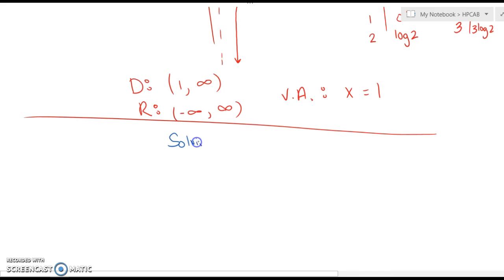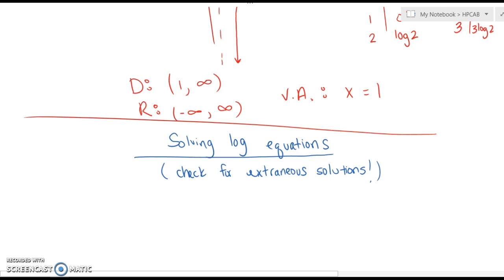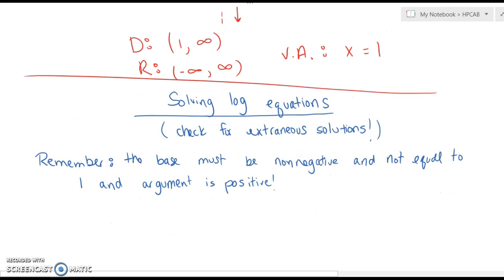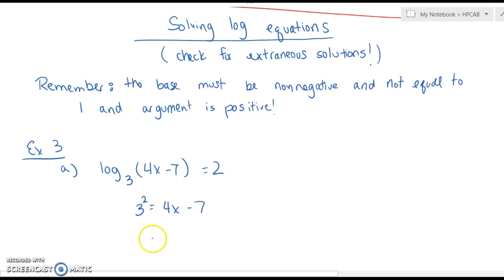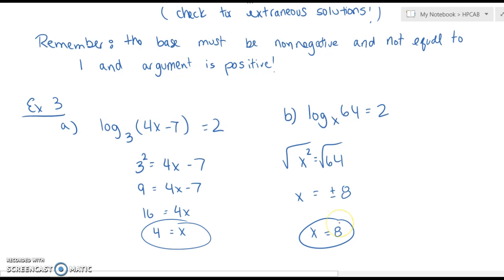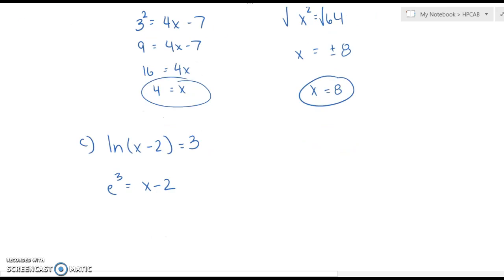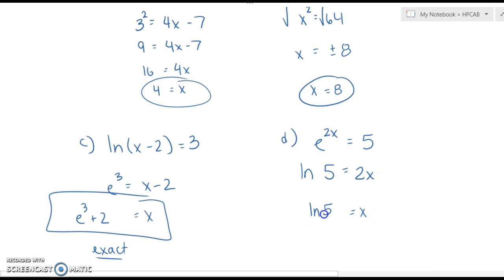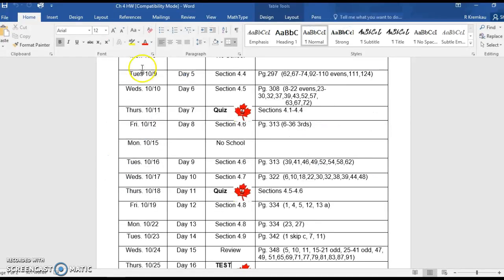4.4 Notes Part 2